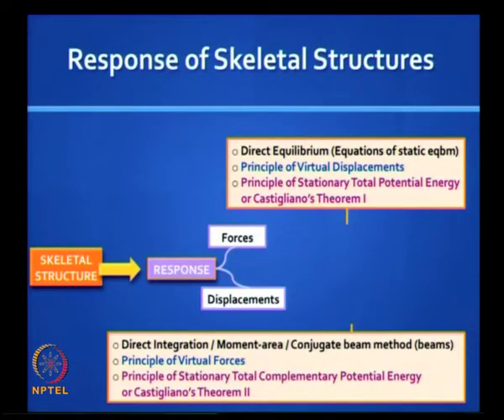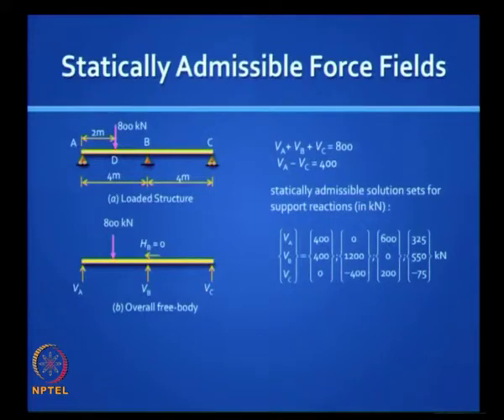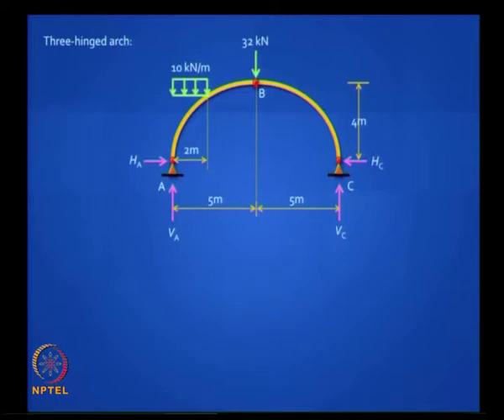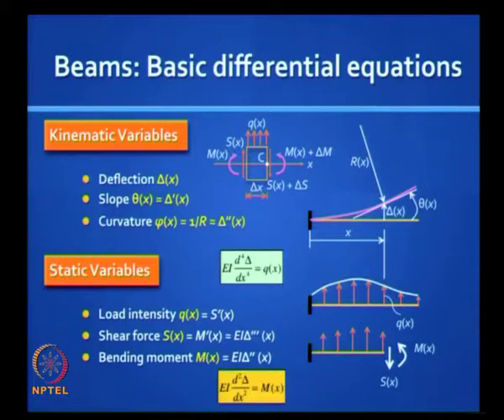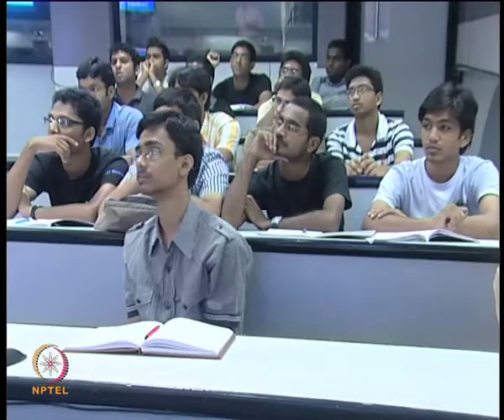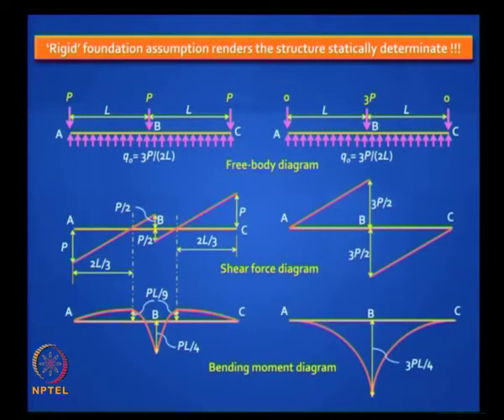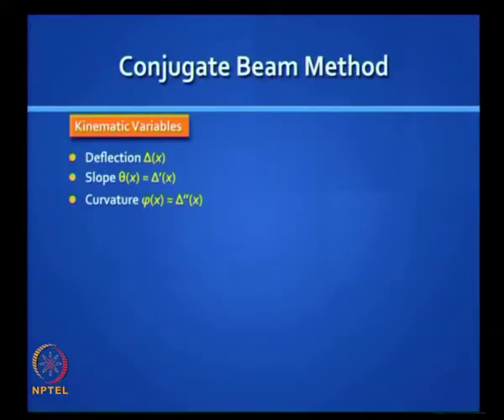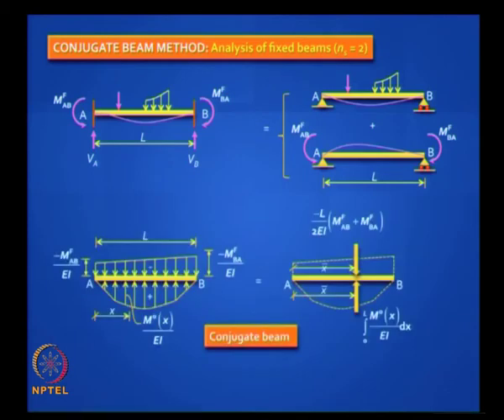Advanced Structural Analysis - Part 2